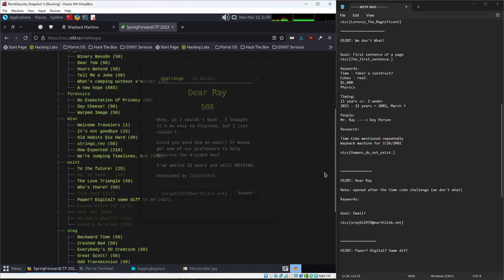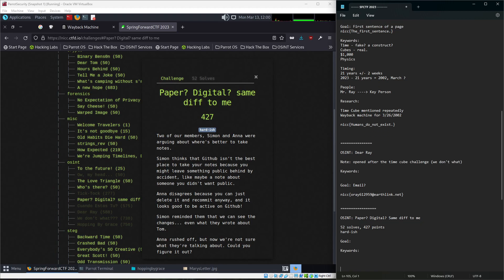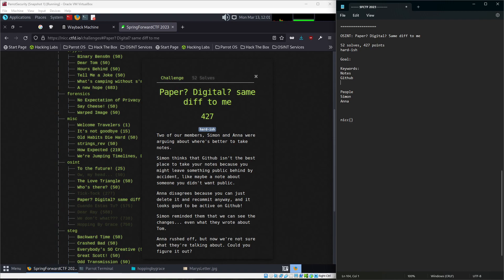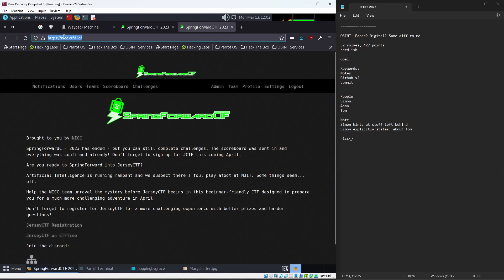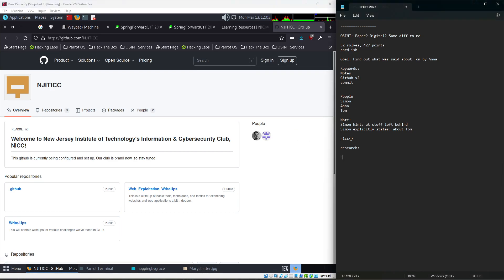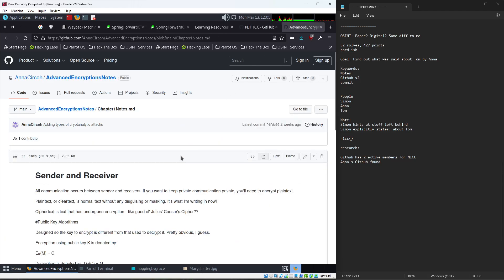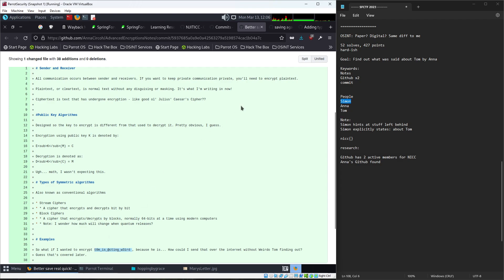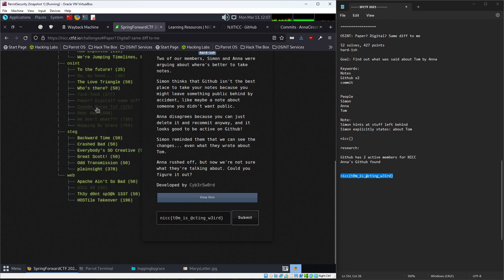SFCTF [OSINT] : Paper? Digital? Same diff to me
This video covers the OSINT challenge at SFCTF: Paper? Digital? Same diff to me

Competitors were looking to find the flag hidden in a public repo on Github within the diffs of a commit!

SFCTF was a beginner-level CTF in March 2023. It serves as a launching point for cybersecurity beginners looking to participate in the upcoming JerseyCTF III in April 2023